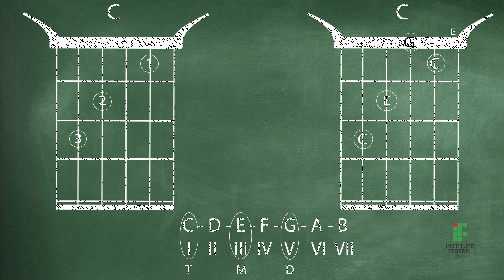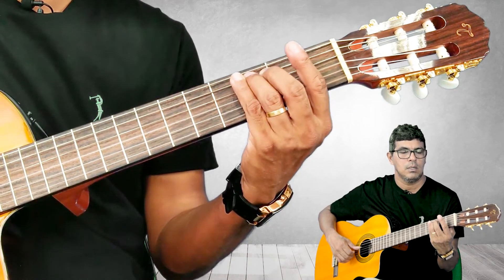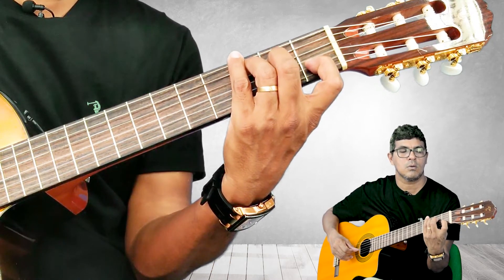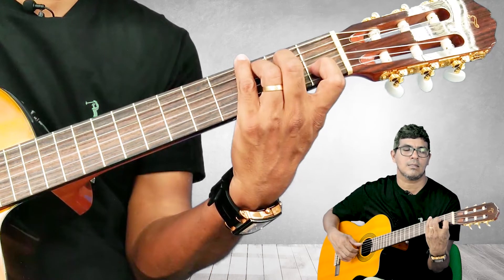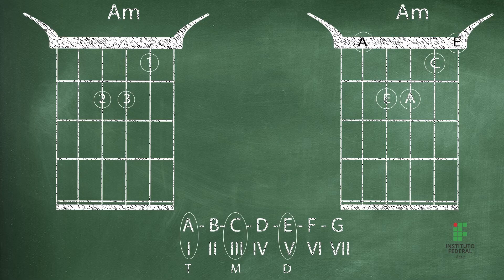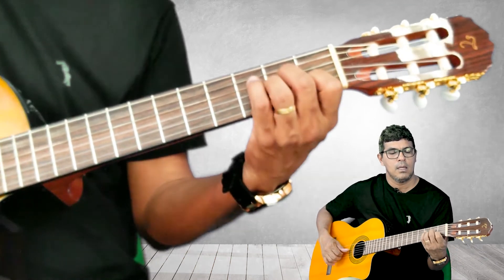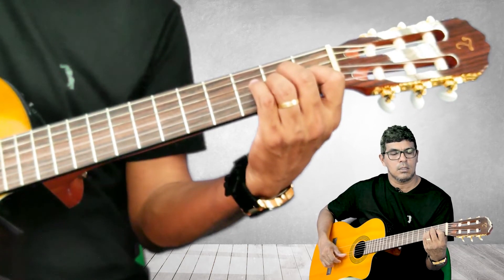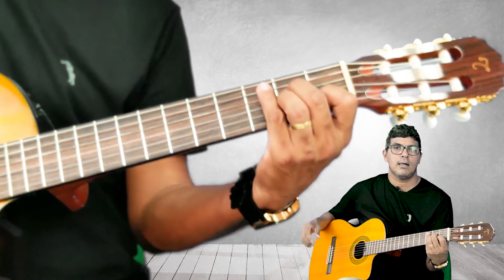Dica Musical online 2019. aula5. (Campo Harmônico Maior ou o acorde que vem depois...)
Para você que ter tirar dúvidas sobre os acordes que vem depois de cada nota quando se está tocando uma música.